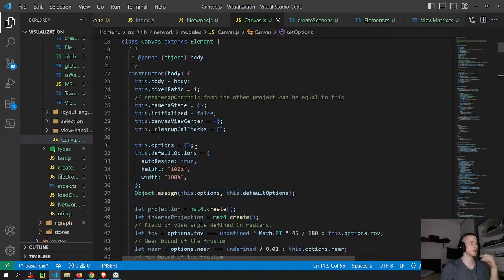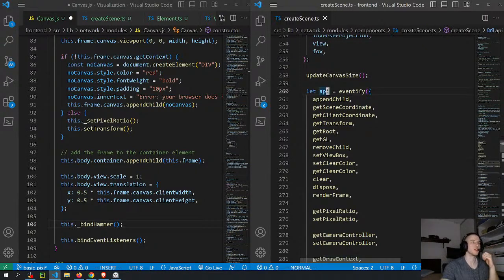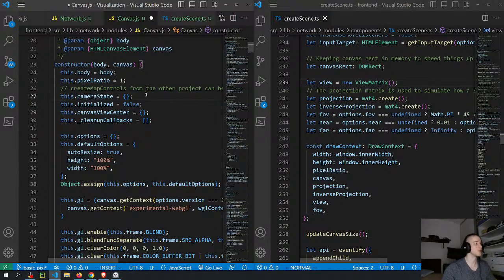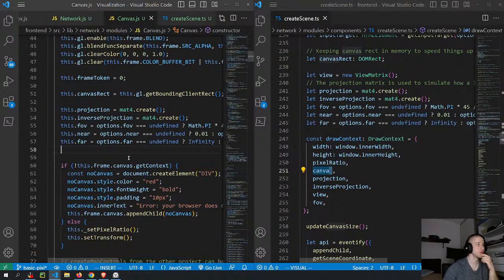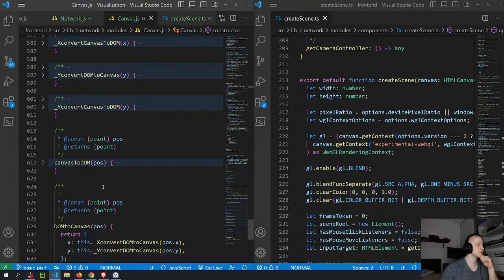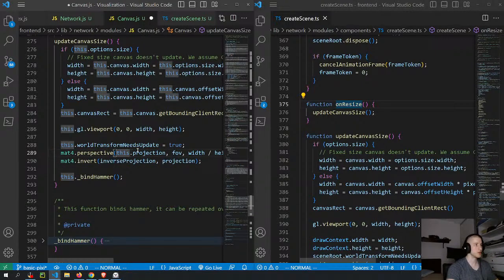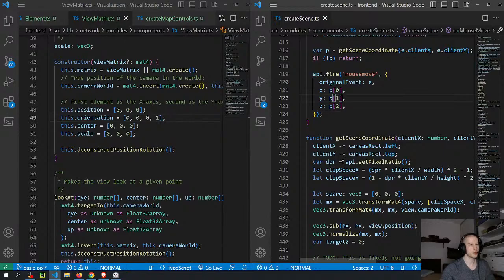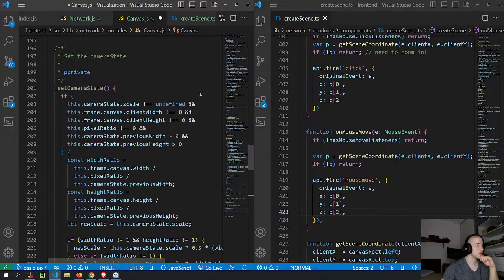Buildspace N&W S3 | Study with me | part 8